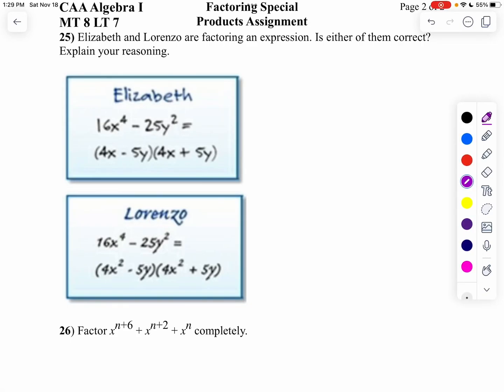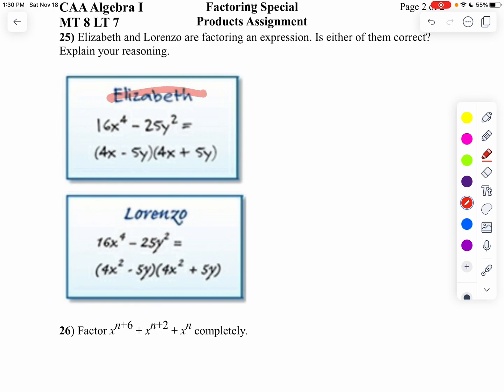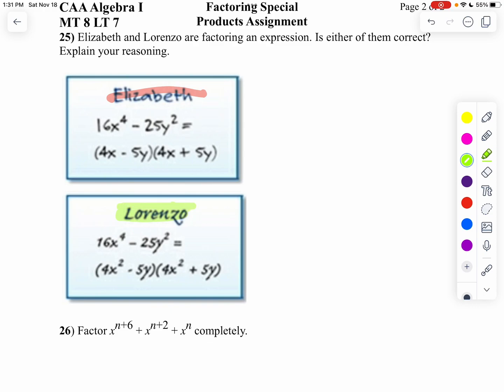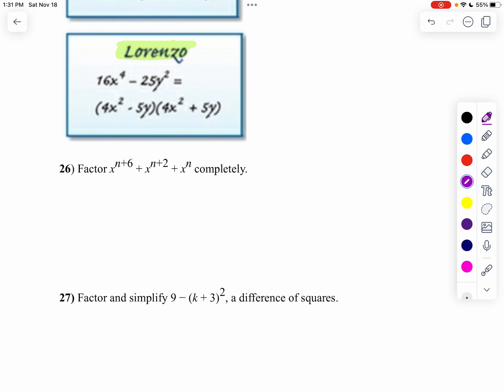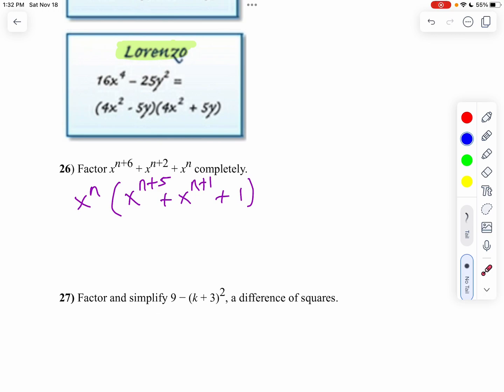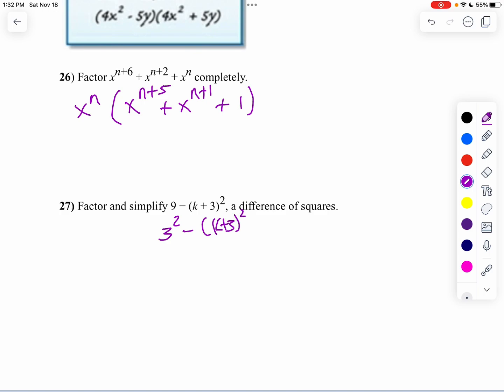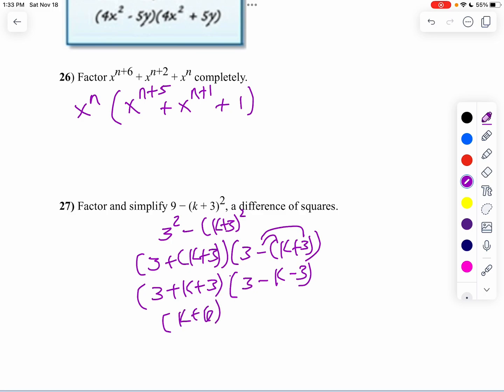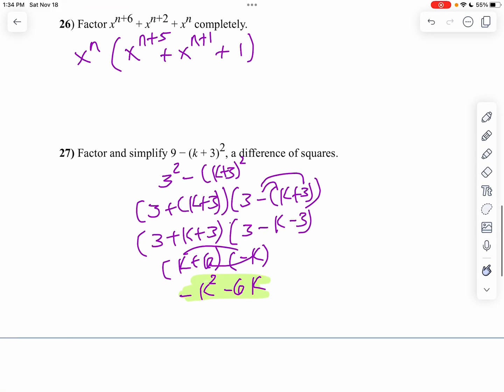MT 8 LT 7 solutions page 2 ￼